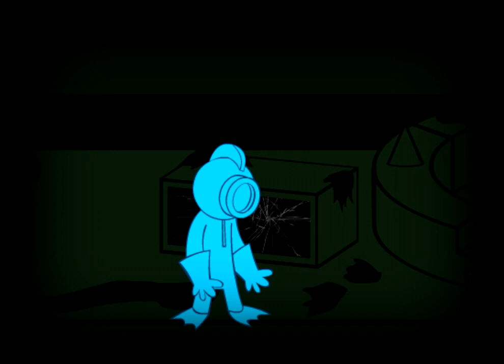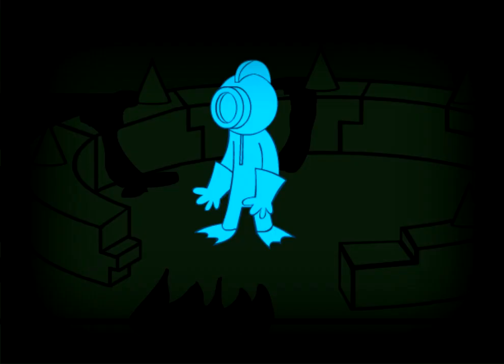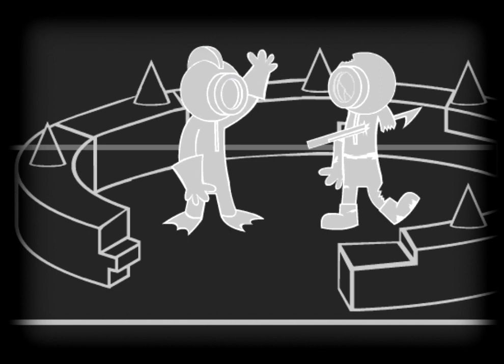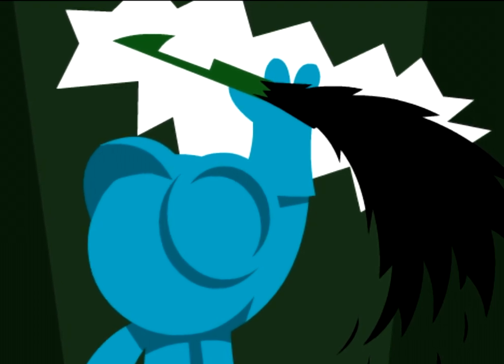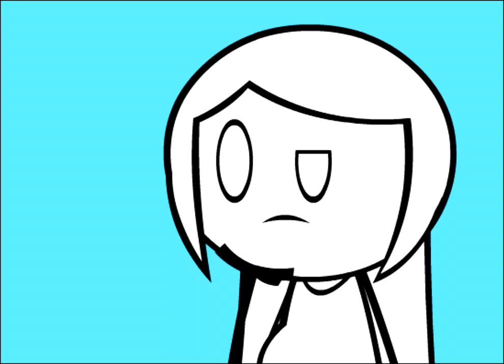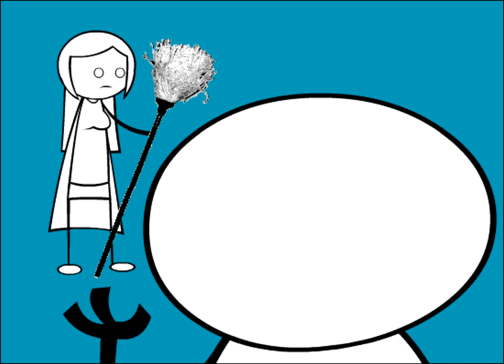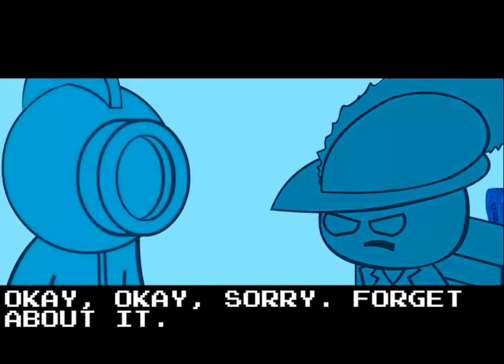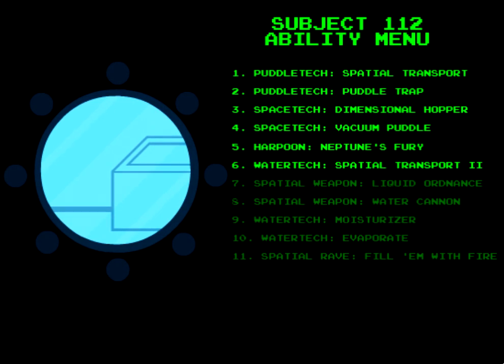Waterworks Episode 6 Welcome to Derelix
that's new

Narrator/Slick - Konstantin3001
Concerned Citizen - AURU
Jose - Airick

RetroXor - Airborne Laboratory
kefir - Electric Rain
wyldfyre1 - (WF1) F-777- Phantom
Honor of Style - Agitation
SILent REQuiem - Murder in the Dark (Album: Trunk Space)